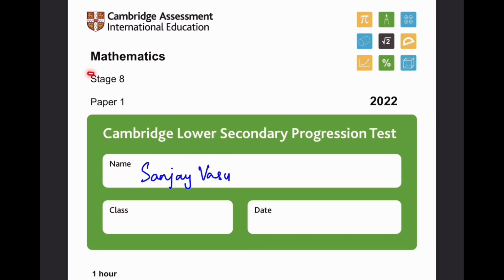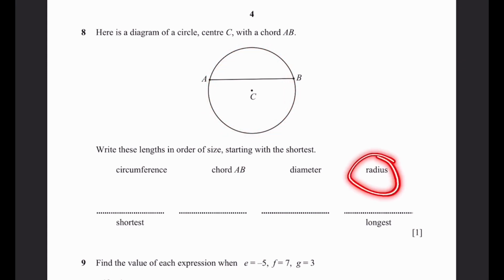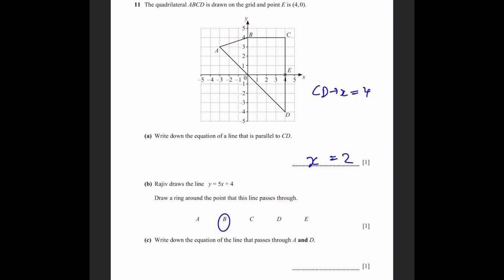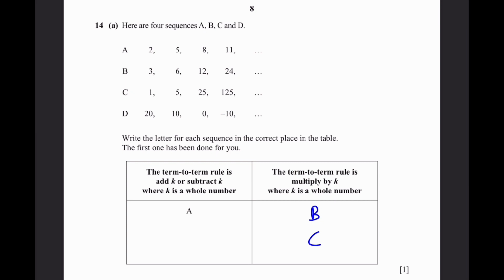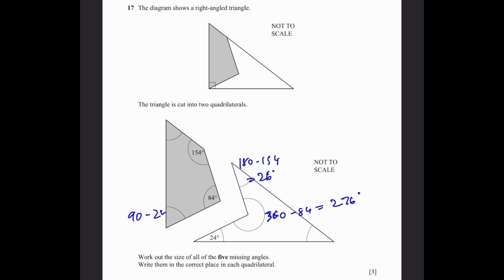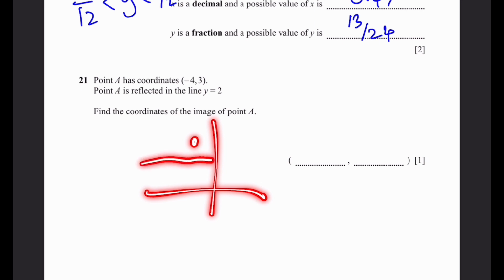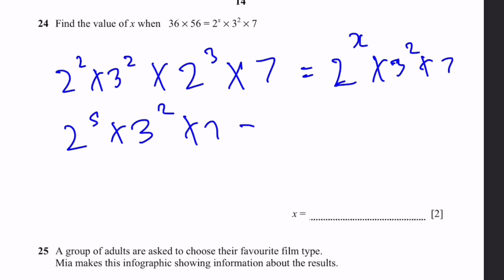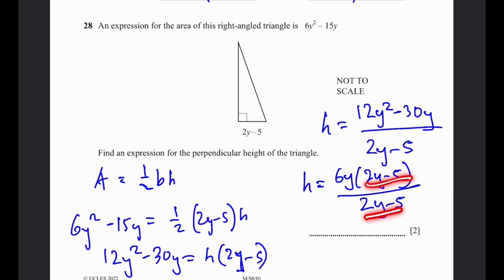Stage 8 2022 Cambridge Lower Secondary Progression Test Paper 1